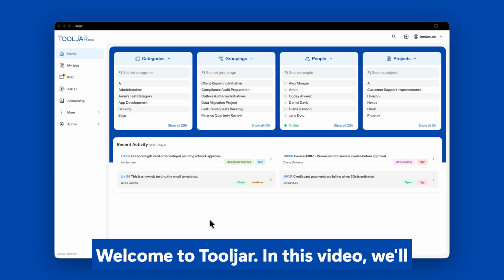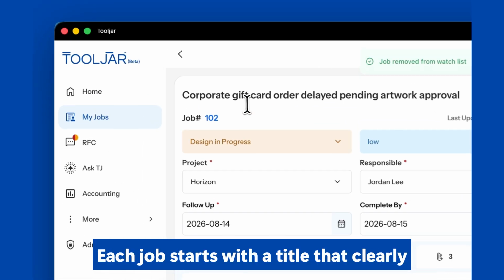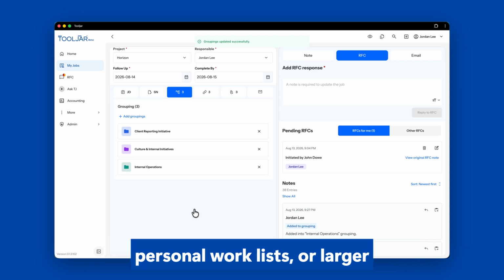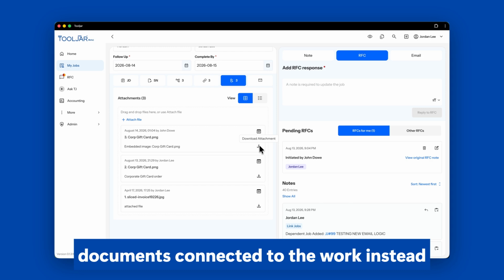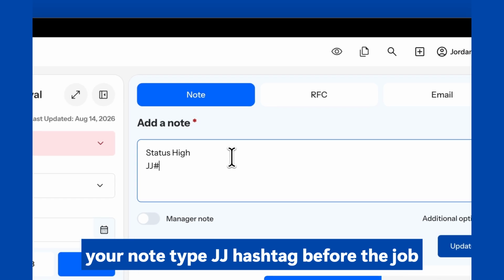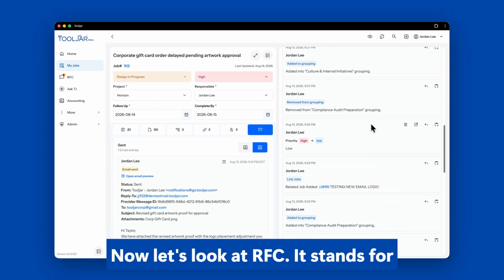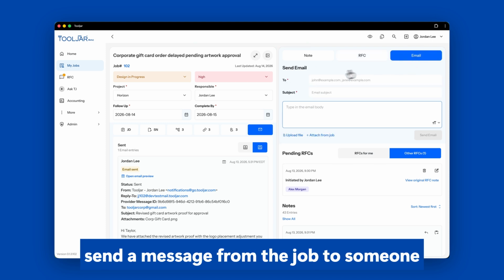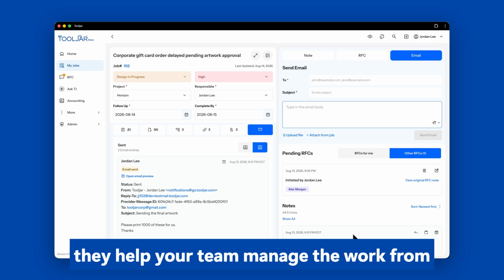Tooljar Tutorial: How to Use the Job Page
Discover how to use the Tooljar Job page! This tutorial shows you how to organize your work details, communicate with your team, and track your activity history all in one place, simply and efficiently.

Chapters:
00:00 Introduction
00:10 Job page layout
00:25 Expand and collapse sections
00:35 Watch a job
00:50 Job title, number, and main fields
01:05 Summary note and history
01:25 Groupings
01:45 Links
02:00 Attachments and file preview
02:35 Email history
02:45 Note, RFC, and Email tabs
02:55 Add notes and update a job
03:05 Reference another job in a note
03:20 Reference a specific note
03:35 Notes timeline and sorting
03:55 RFC: Request for Comment
04:35 Email from a job
05:20 Wrap-up